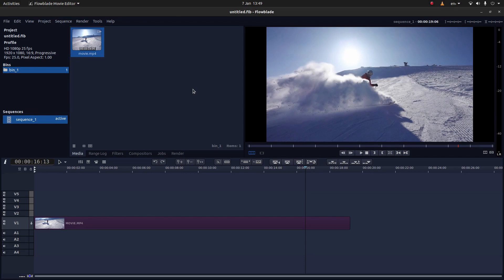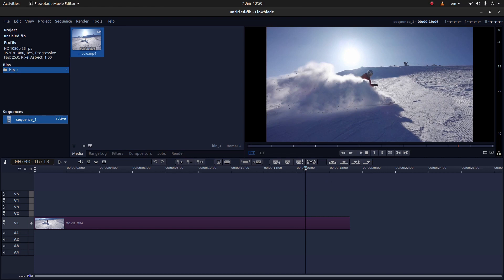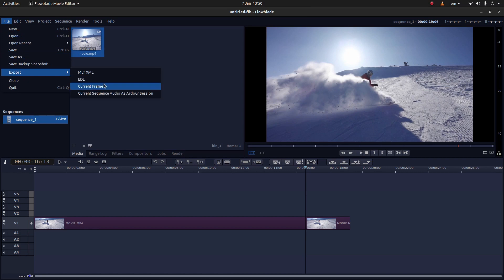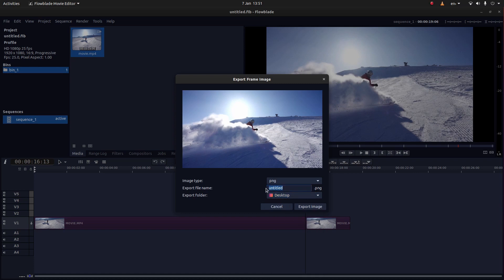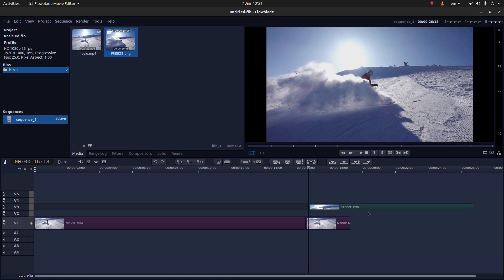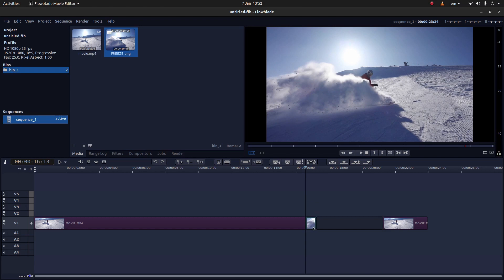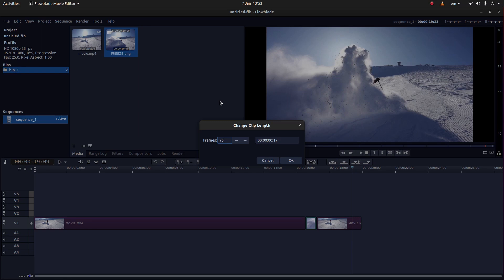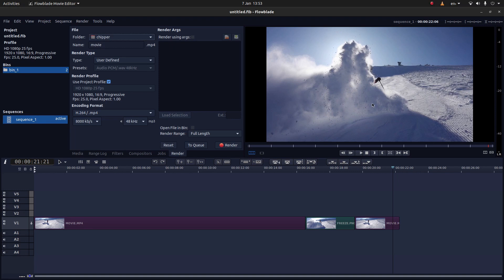Flowblade Tutorial: How To Add A Freeze Frame To Video Clips. Capture a Video Frame/Image.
How to create a freeze frame video using an image captured from a single video frame.  A Flowblade Beginners Video Editing Tutorial.

Flowblade Beginners Tutorial: Basic Video Editing.

Flowblade Movie Editor is a free and open-source video editing software for Linux. Flowblade employs a film-style insert editing model as workflow with similar design approach as Avid. In insert editing clips are generally placed tightly after other clips when they are inserted on the Timeline. Edits are fine tuned by trimming in and out points of clips or by cutting and deleting parts of clips. Flowblade's builds most of its functionality using media framework MLT. Other MLT video editors are KDEnlive and Shotcut. Other used libraries include Frei0r effects and LADSPA. Flowblade supports all of the formats supported by FFmpeg or libav (such as QuickTime, AVI, WMV, MPEG, and Flash Video, among others), and also supports 4:3 and 16:9 aspect ratios for both PAL, NTSC and various HD standards, including HDV and AVCHD. • Editing with 4 move tools, 3 trim tools, 4 methods to add clips on the Timeline and drag'n'drop functionality. Max.9 combined video and audio tracks available. • Image compositing with 6 compositors and mix, zoom, move and rotate animations capability. • Image and audio filtering with 50+ image filters and 30+ audio filters. • Supported editable media types include most common video and audio formats, depending on installed MLT/FFMPEG codecs, bitmap and vector graphics and numbered frame sequences. • Built-in title tool. • G'MIC effects tool • Unlimited keyframing for animatable clip attributes. • Output encoding can done to most common video and audio formats